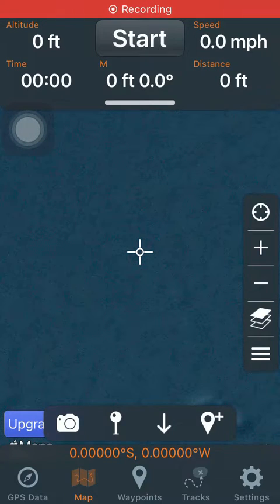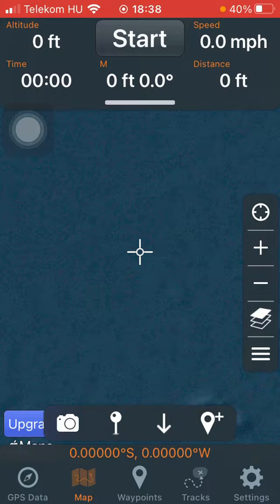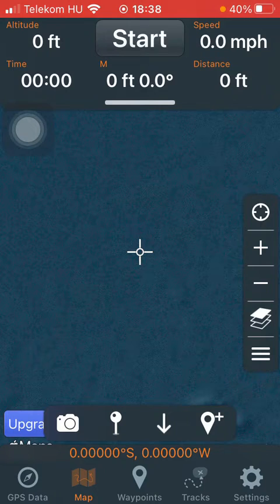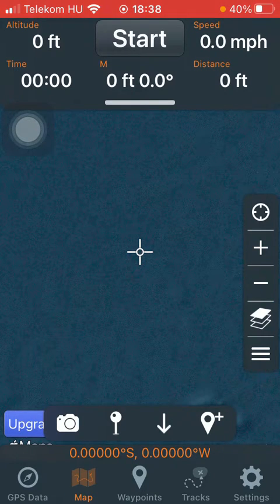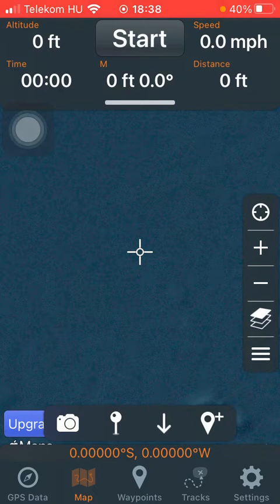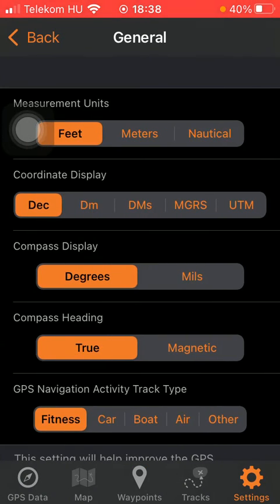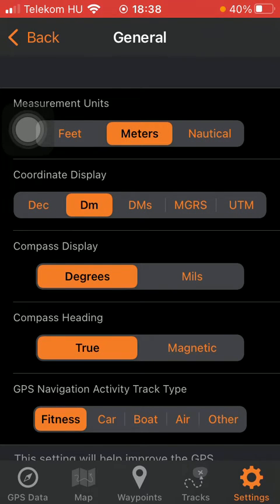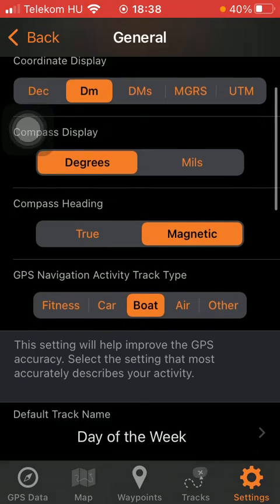How to set basic settings on GPS Tracks?